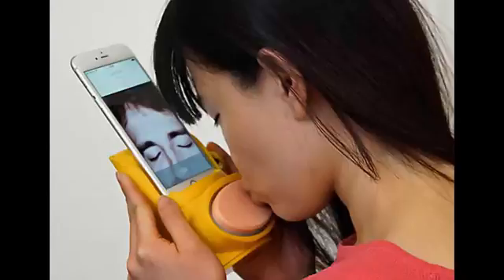Kissenger Lets You Kiss Anyone Remotely Through An iPhone